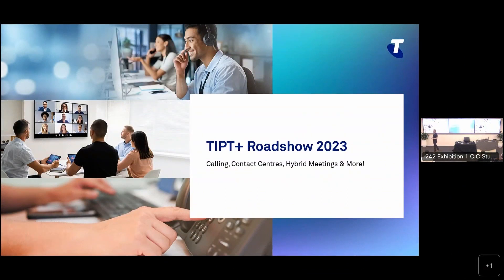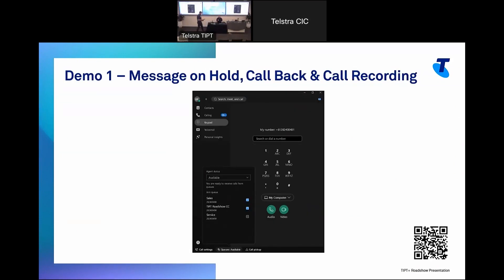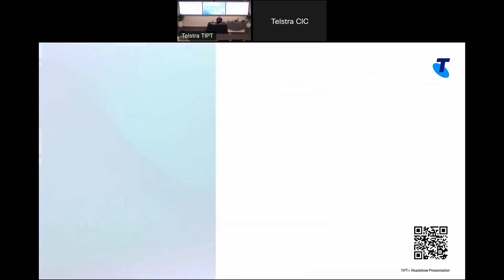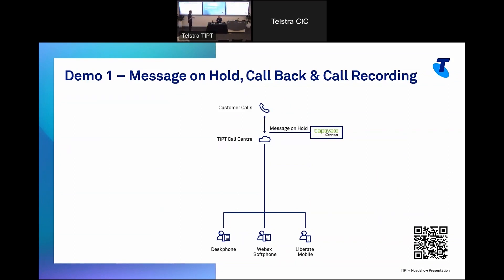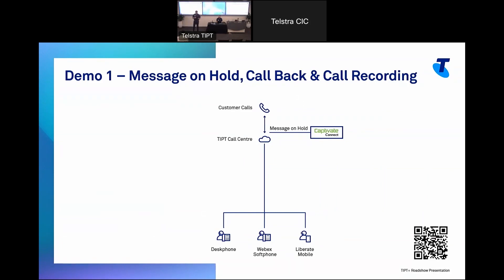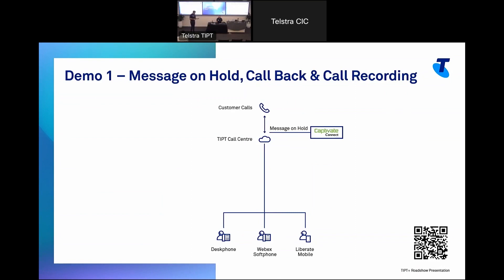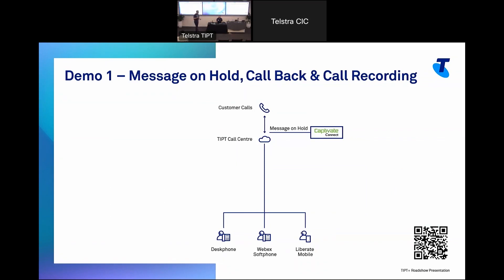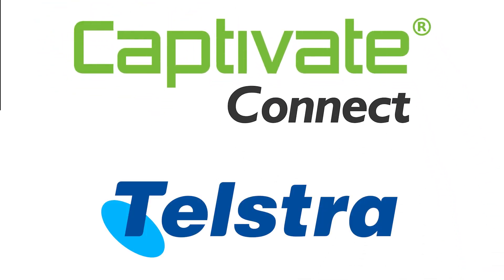TIPT Roadshow 2023 Session 1 On Hold Jukebox Demo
The Telstra TIPT+ Roadshow 2023 demonstrates Captivate Connect's innovative Jukebox On-Hold